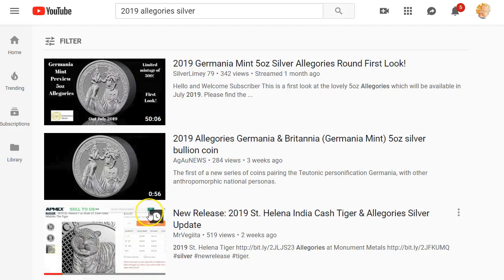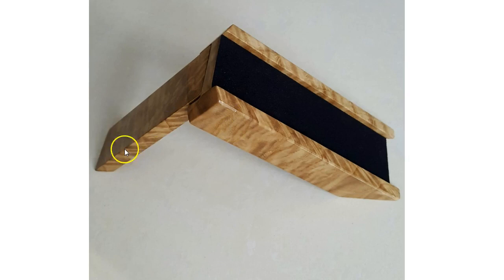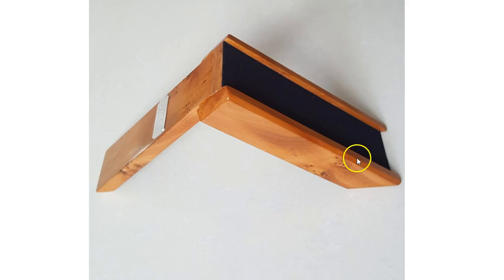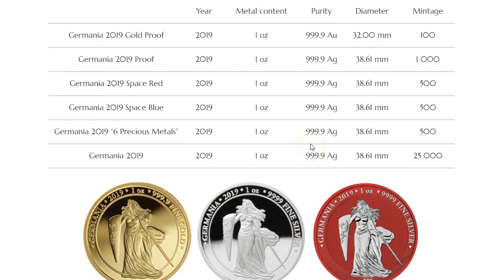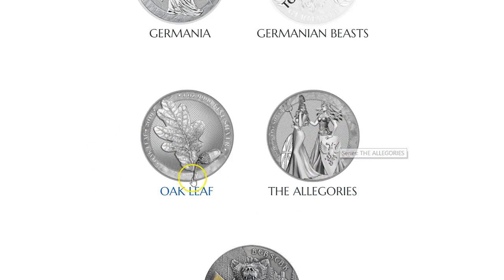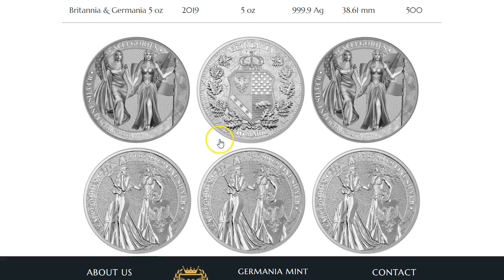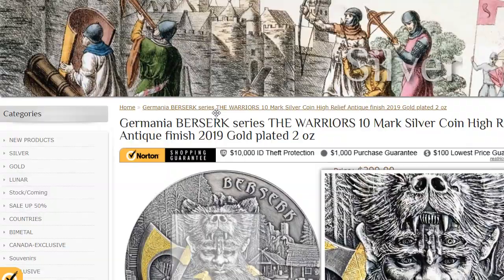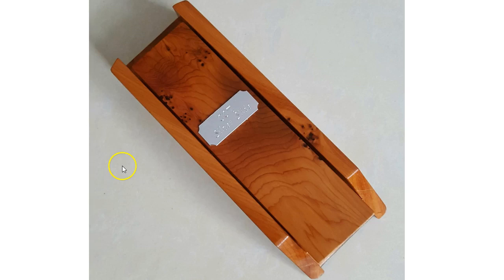Germania Mint Allegories Update, 2019 World's Money Fair & New CCT Slides in Stock